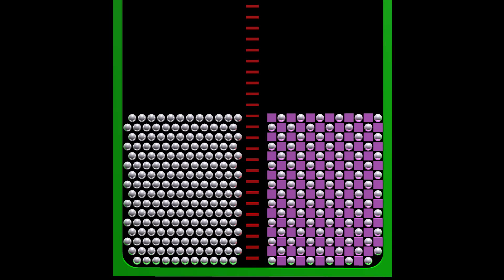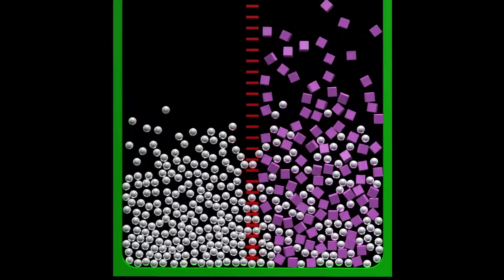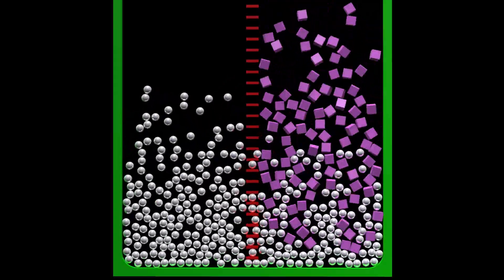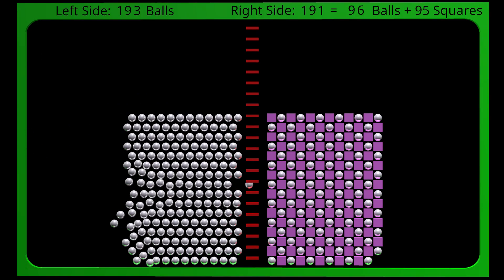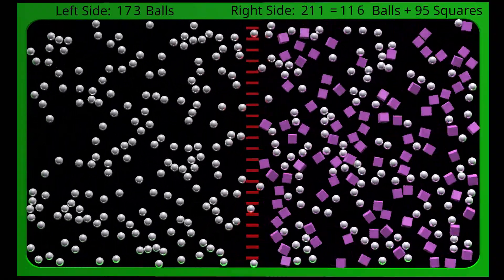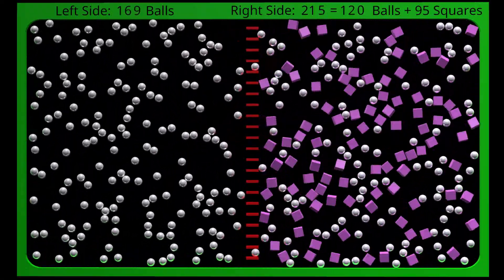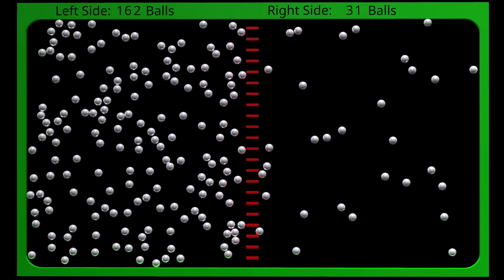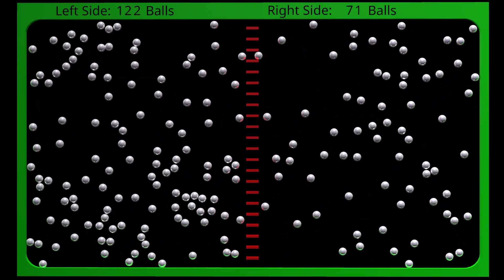Osmosis as you have never seen it